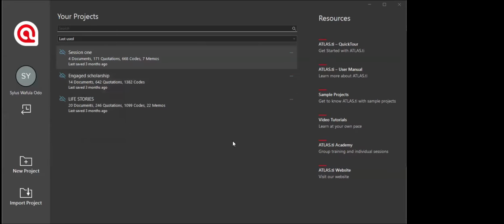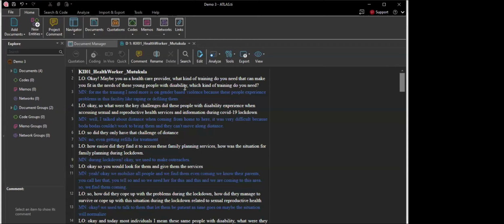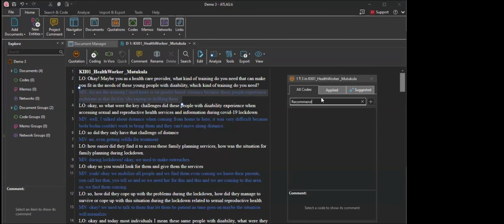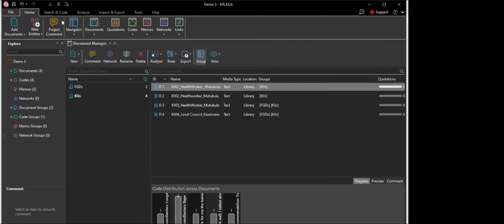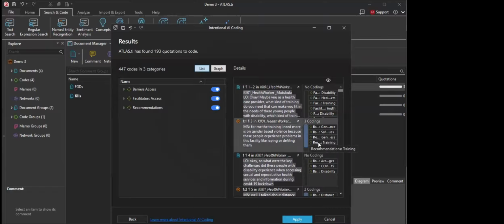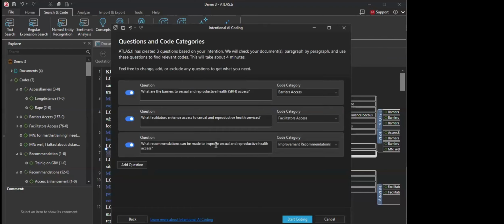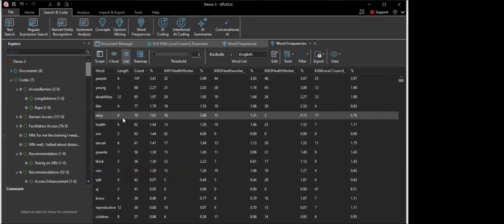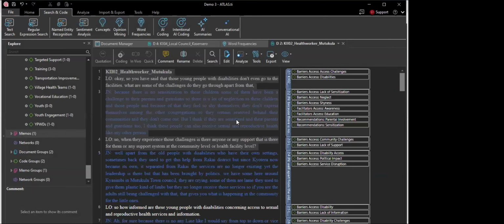AtlasTI Masterclass PT3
The Qualitative Research Series (TQRS) presents the Atlas.ti Masterclass (Part 3) with @Lodrick Wabwire Odo, a research-policy entrepreneur and programme leader with extensive experience in public health, population studies, and evidence-to-action programming across Africa.
The session is organised by @Ugo F. Oputa-Uzoukwu and members of @risingscholarsnet

Key areas addressed include:
• A brief refresher on key concepts in organising and preparing qualitative data for analysis.
• Step-by-step guidance on creating codes, codebooks, and systematically coding textual data to build meaningful analytical categories.
• How to structure and manage your data effectively in ATLAS.ti.
• An introduction to ATLAS.ti’s AI-assisted features for faster coding, pattern identification, and preliminary qualitative analysis.